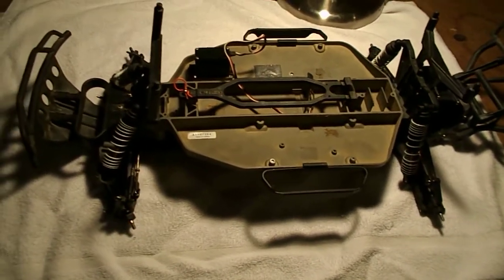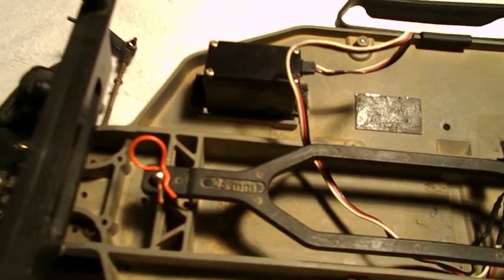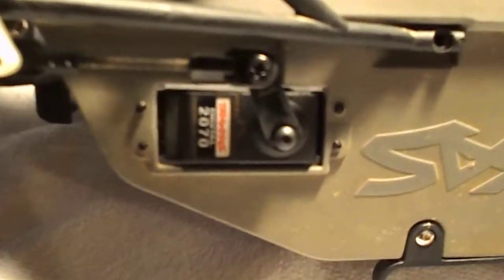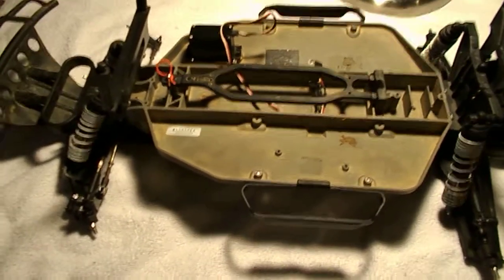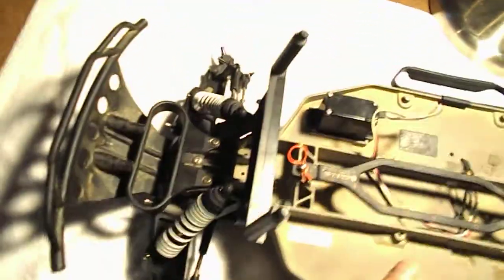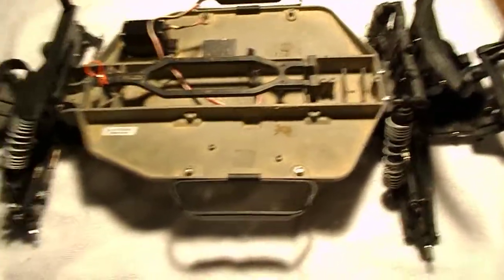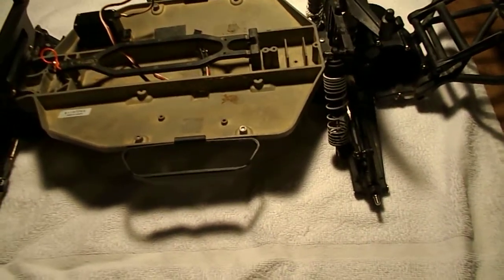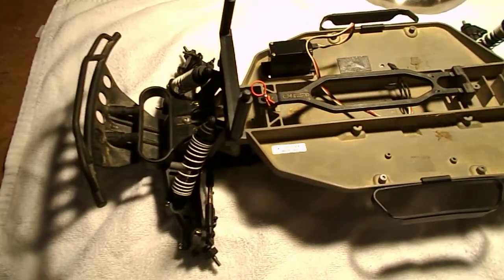I got a Slash 2wd roller for free!